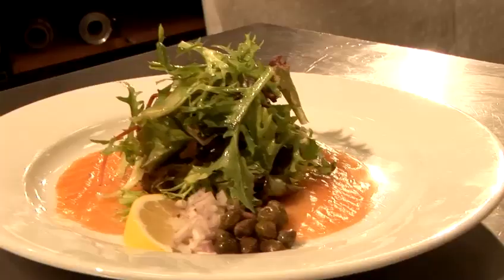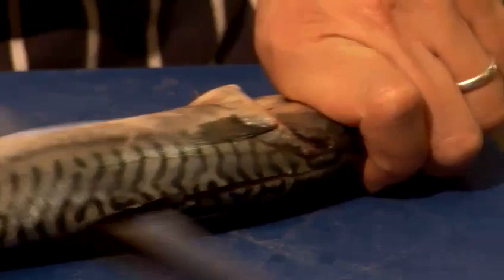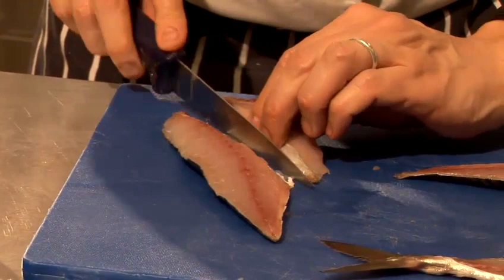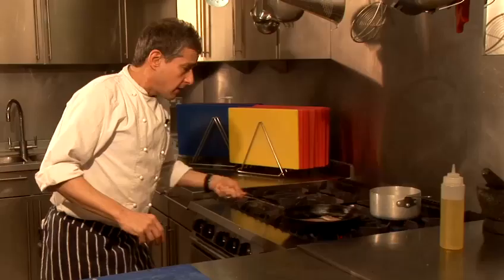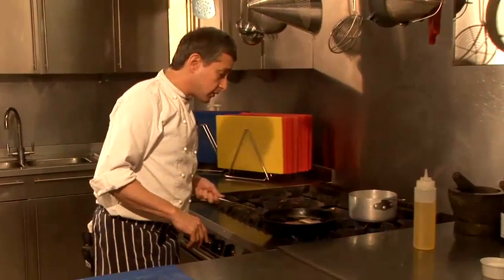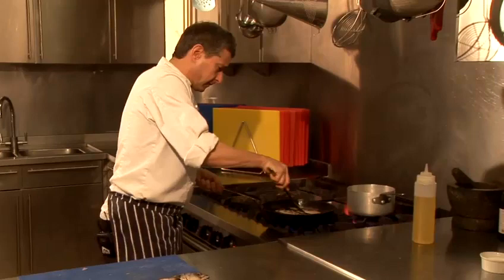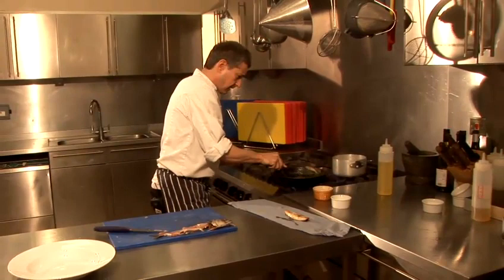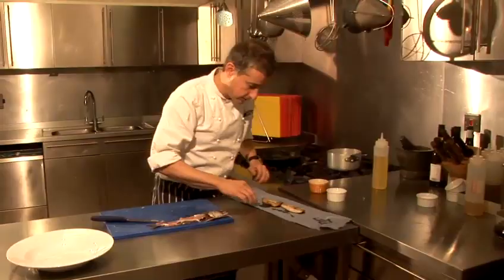How To Pan Fry Mackerel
Looking for a guide on How To Pan Fry Mackerel ? This extremely helpful bite-size tutorial explains exactly how it's done, and will help you get good at fish and seafood recipes, seafood recipes. Enjoy this informative video from the world's most comprehensive library of free factual video content online.